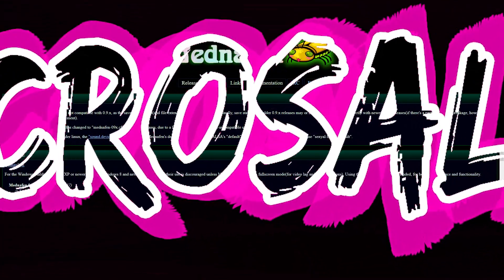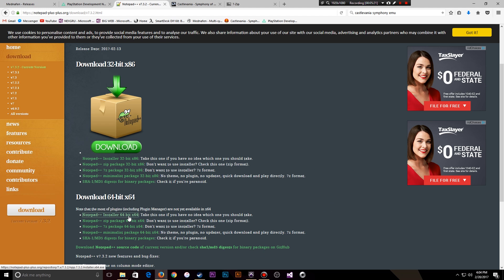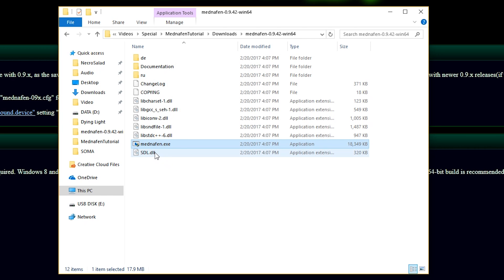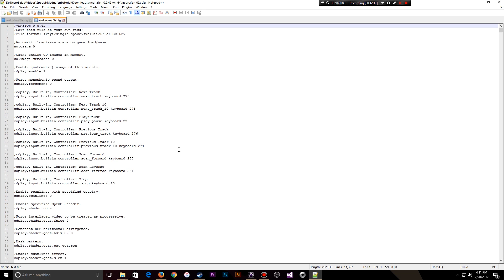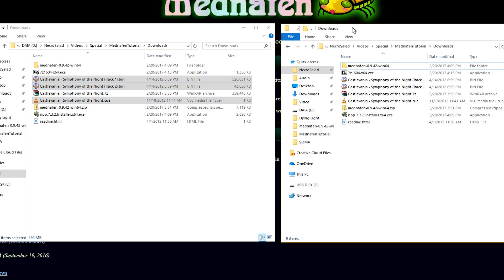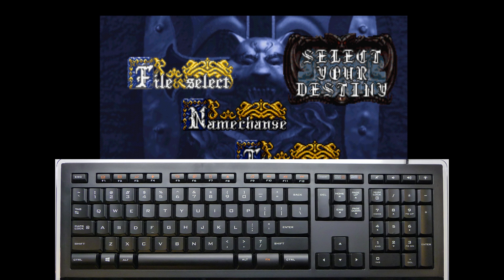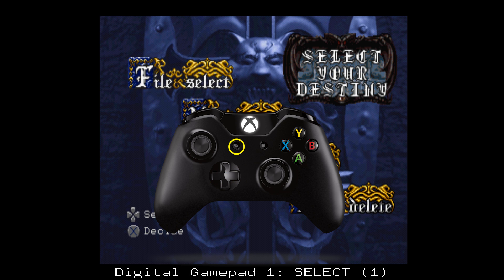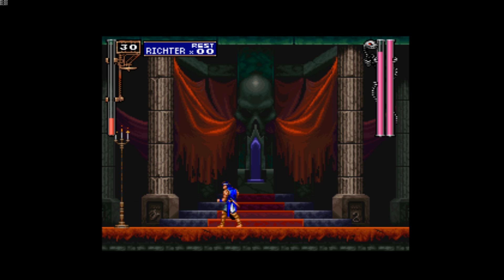The Best PlayStation 1 Emulator - How To Setup Mednafen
Want to play old PlayStation games on your modern PC and controller? Here's how...

In this video, I will show you how to download, install, and configure the Mednafen emulator, the best emulator for most console systems. Specifically, I am setting up this build for PlayStation 1 (PSX) on a Windows 10 PC with an XBONE Controller connected through USB.

Please leave feedback as to if this tutorial helped you or didn't work for you. Need help with setup for a different system? Let me know, and I will work to make a video on it.